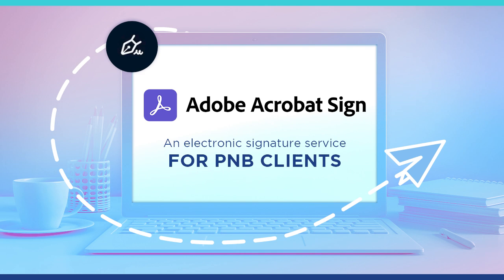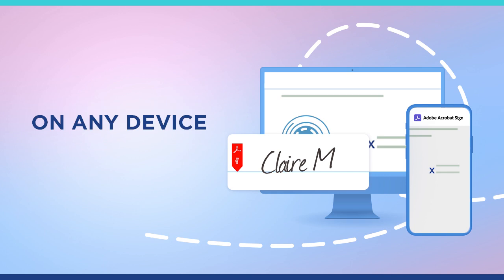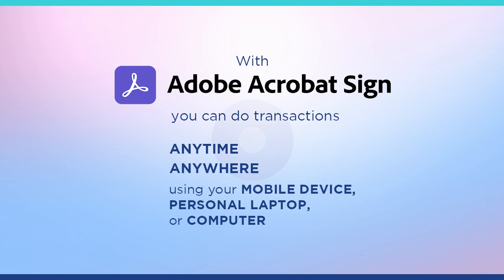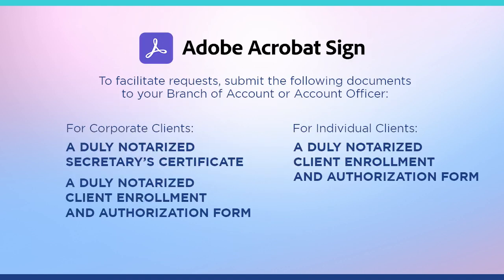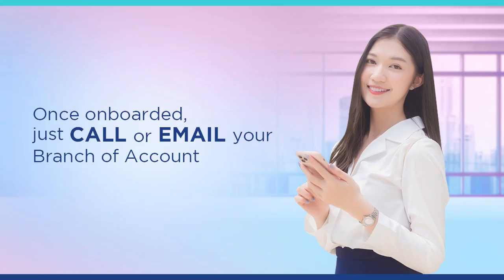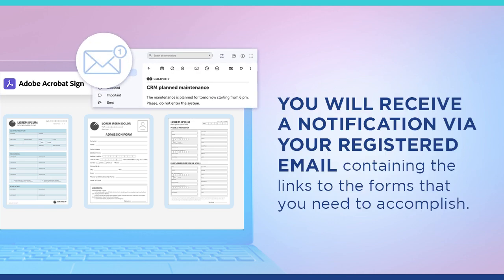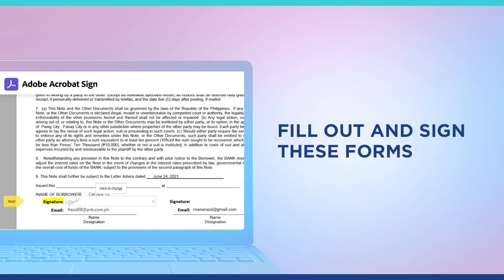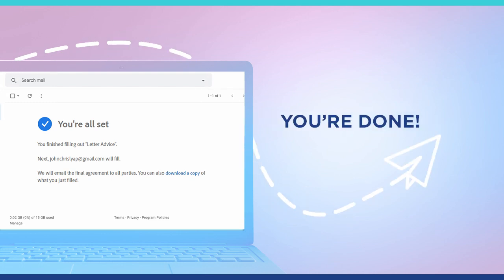Adobe Sign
PNB offers a seamless document-signing experience with the use of Adobe Acrobat Sign – an electronic signature service available to PNB clients. Adobe Acrobat Sign allows clients to easily sign and submit forms electronically without visiting the branch. All you need is internet connection.

PNB is regulated by the Bangko Sentral ng Pilipinas